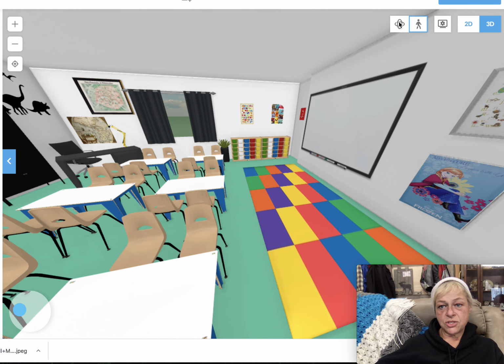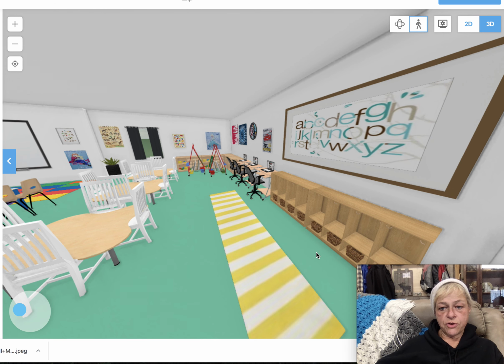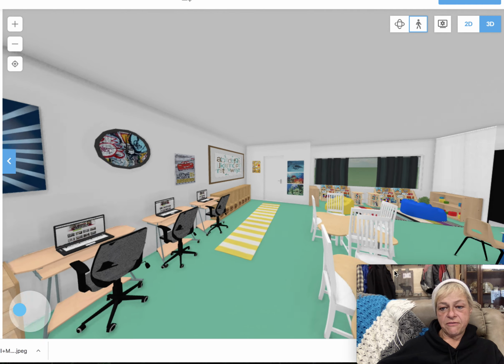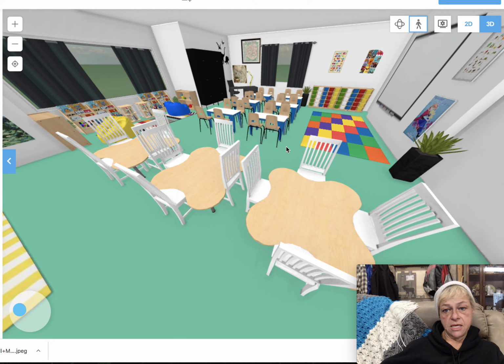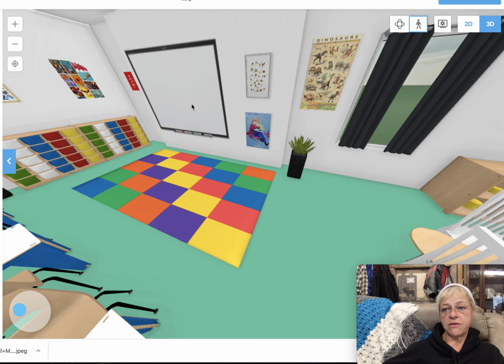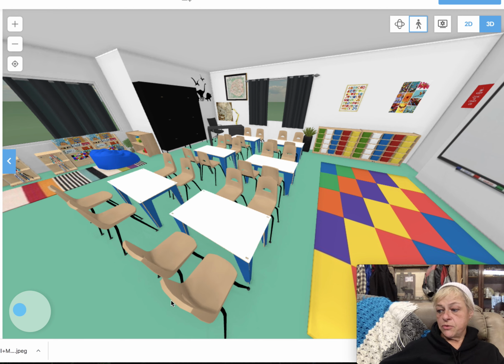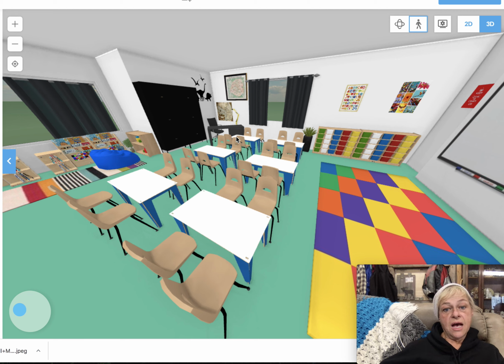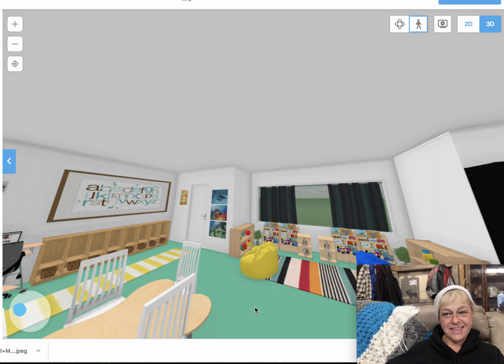Classroom Tour Michelle Hartley ED S448